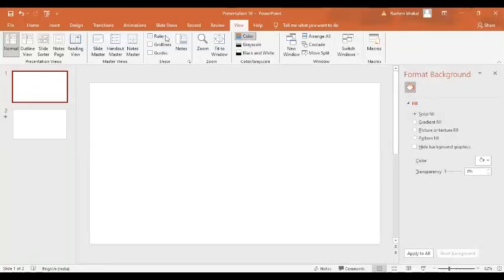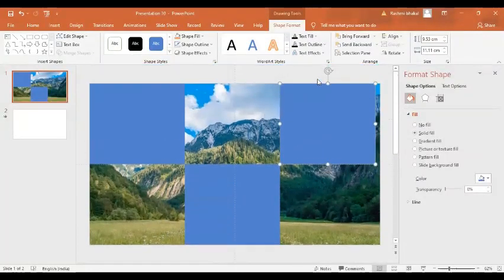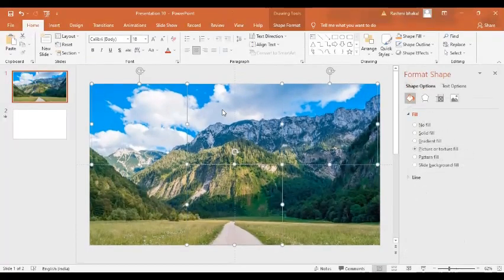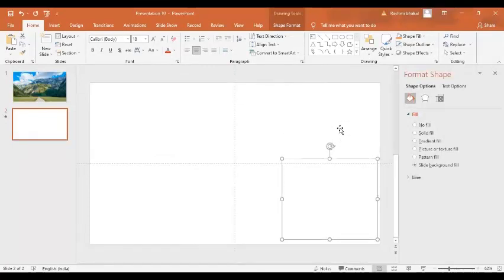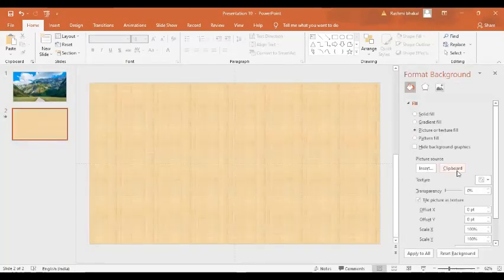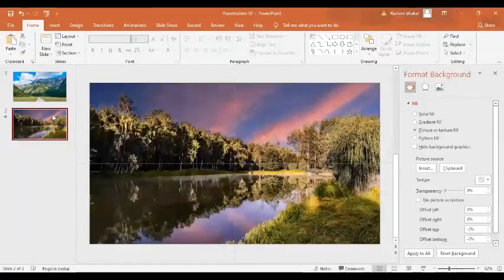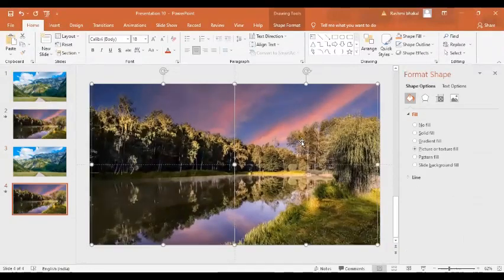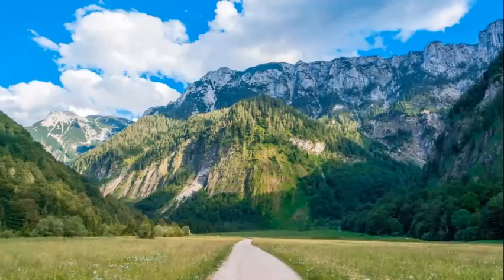amazing image transition in PowerPoint with Morph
Learn to create dazzling picture transitions using Morph. Use your creativity to create similar kinds of effects on PowerPoint.